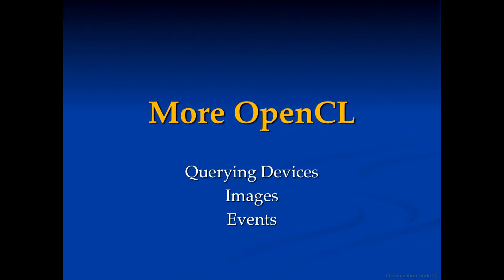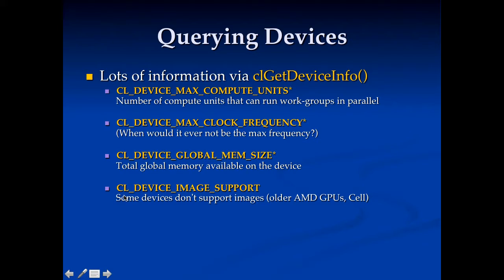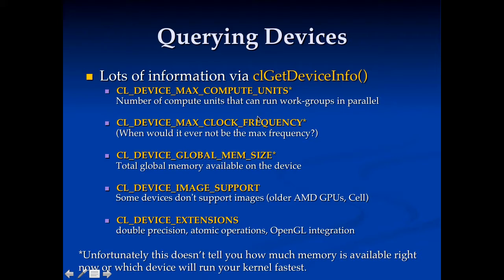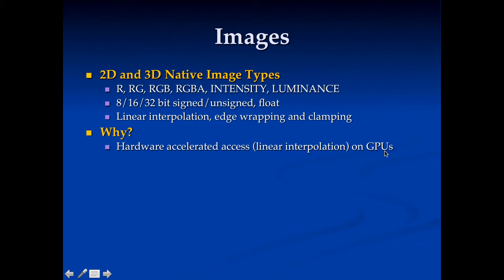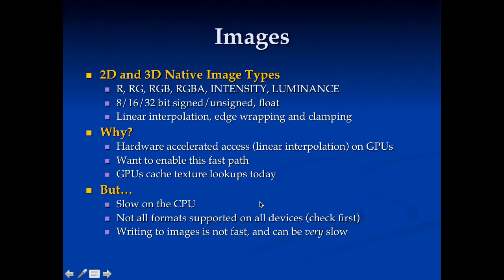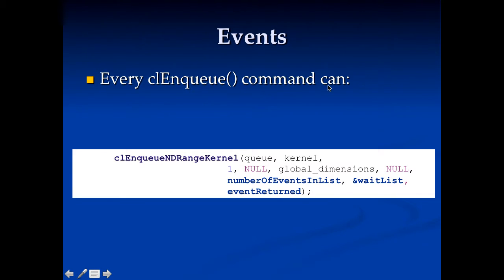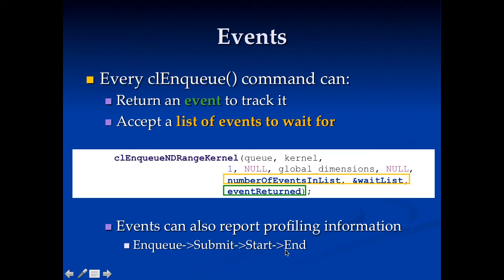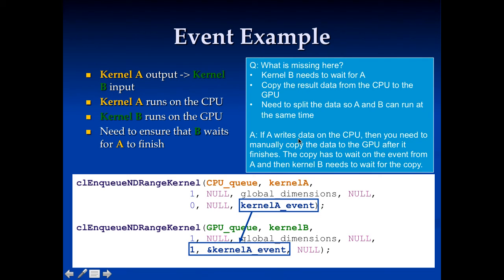More OpenCL Features (9)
System information, Image types, events.